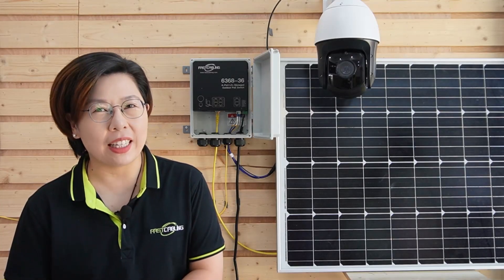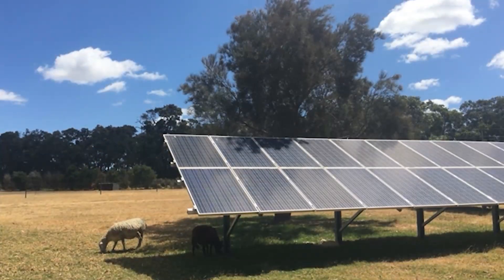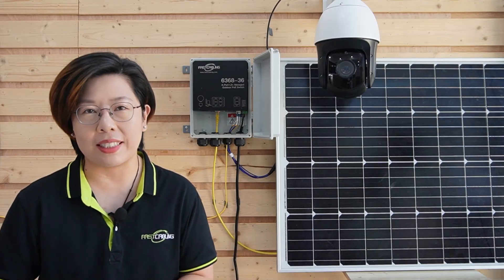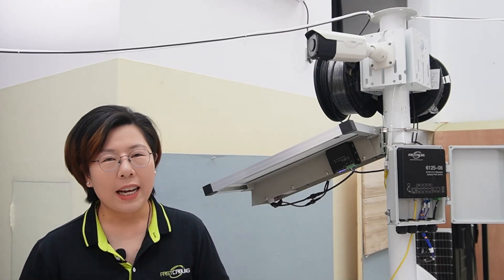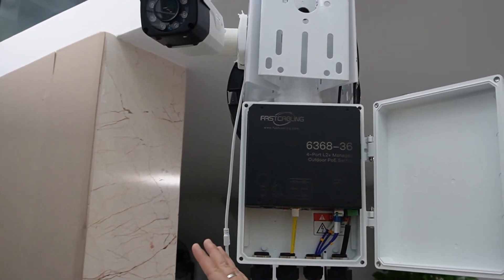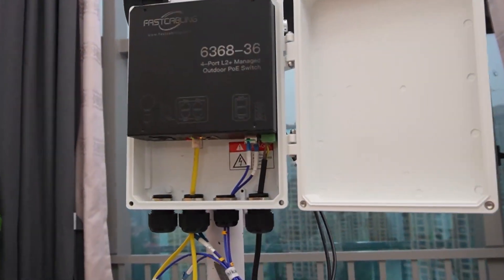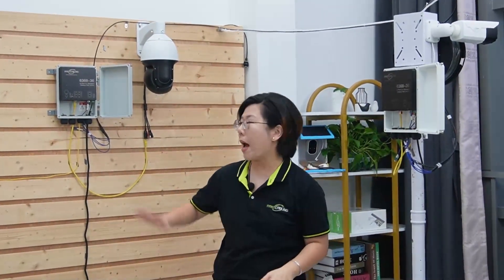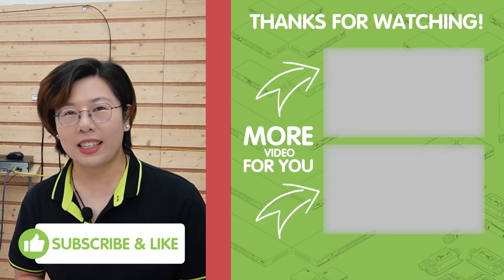Ring Network for Remote IP Camera Setup with Solar and Fiber Connectivity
In this video, we dive into how to set up a scalable, solar-powered ring network for remote surveillance, leveraging fiber optic connectivity. Building on our previous video on Securing Large-Scale IP Surveillance with Fiber Optic Ring Networks, we explore the critical aspects of creating a reliable, off-grid system that can handle challenging environments like rural areas, industrial sites, and remote locations.

0:00:00 The Basics of Ring Networks
Power Supply Challenges
Solar Power Solutions
Step-by-Step Solar Setup
Maintaining Network Uptime
Final Thoughts & Tips